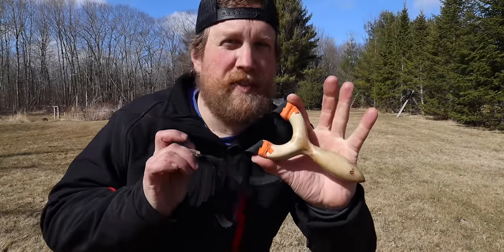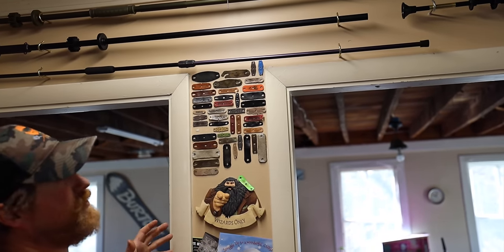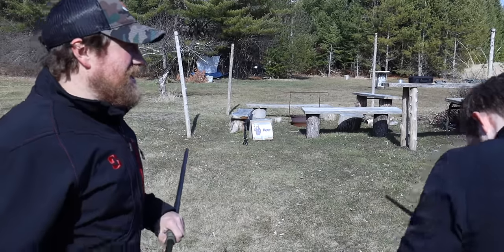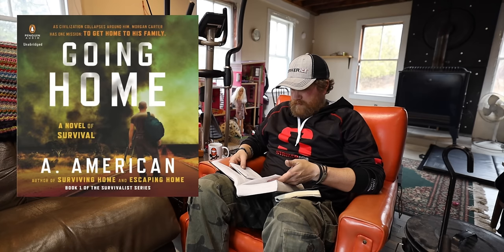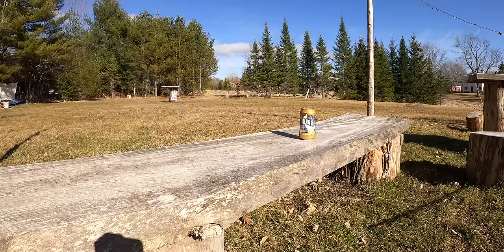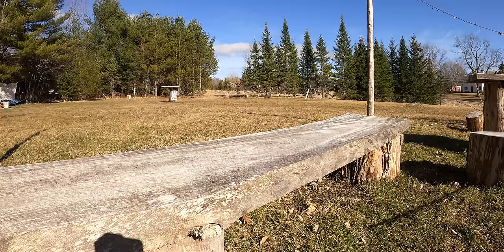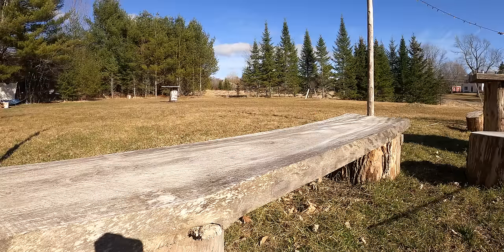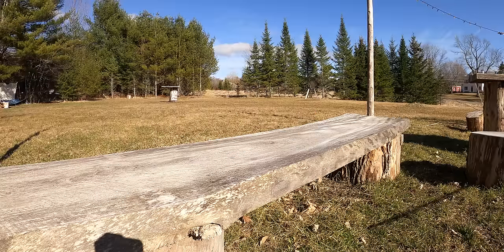10 Fun Things to Do While Stuck at Home During Quarantine LOCKDOWN and Bored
My list of fun things I've found to do when you're bored and will give you plenty of ideas of what to do while being stuck at home or restricted by Lockdown and Quarantine.

10. Blowgun
-Cold Steel big bore blowgun on amazon

-Small one good for adult and kids blowgun on Amazon

9. Read a Book
-Books linked in amazon store

8.BBgun
-Red Ryder BB Gun On Amazon

7.Carving
-Carving knives linked on Amazon
#1. General all purpose only knife you need
#2.Carving Detail Knife
#3. Spoon carver

5. Gardening
Integrative Farming and Gardening Permaculture my Favorite

3. Cooking

2. Hiking
100 Classic Hikes in New England

1. Slingshots
-Slingshot Mastery  Course and soon, the free course, "The Joy Of Slingshots"

"SHOP THE LINKS BELOW SO WE CAN GO ON MORE ADVENTURES TOGETHER !"

*FOWLERSMAKERYANDMISCHIEF.COM*
Slingshots, Survival Gear and Custom Fowler Merch!